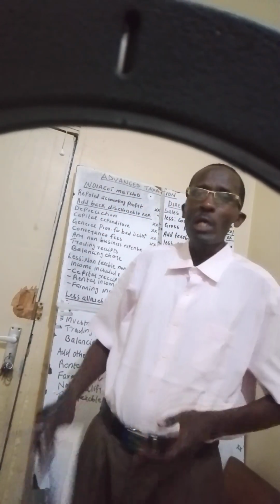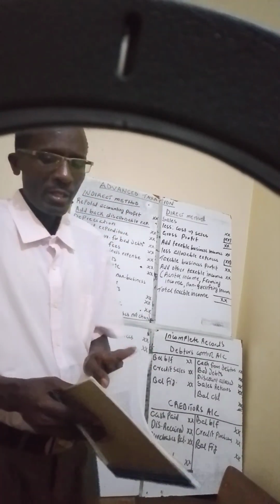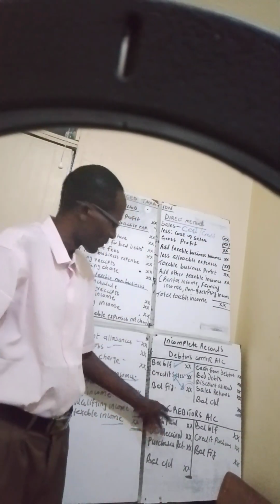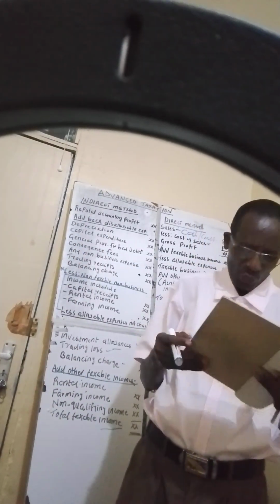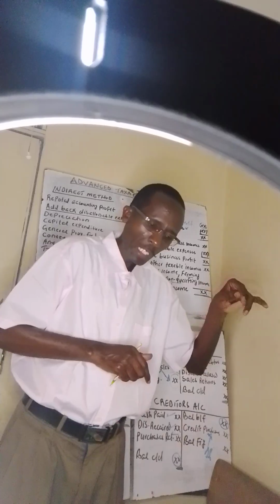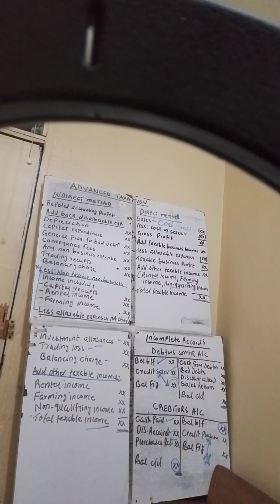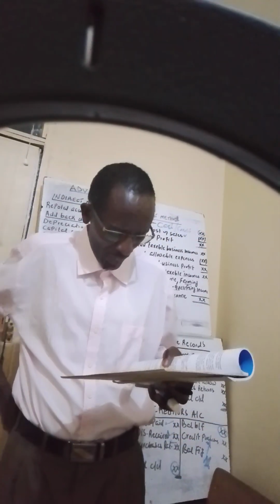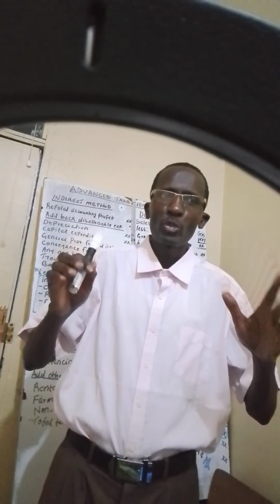TAXATION OF PARTNERSHIPS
Allowable expenses, diasllowable expenses, taxable incomes and non taxable incomes.